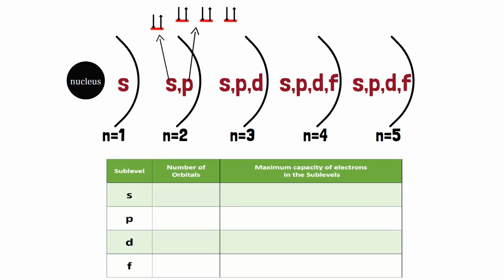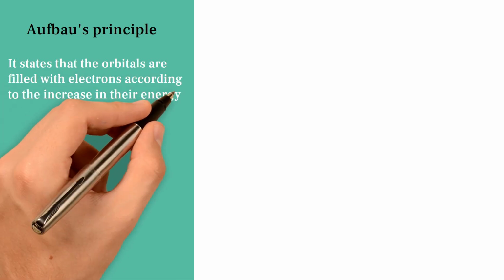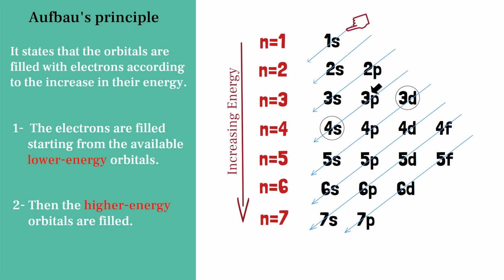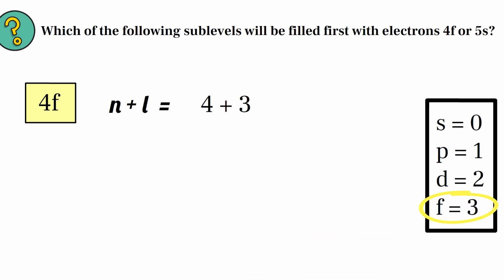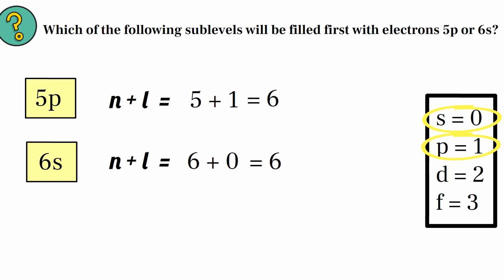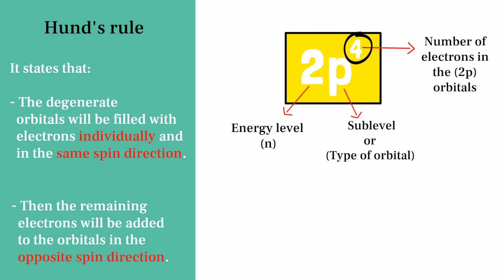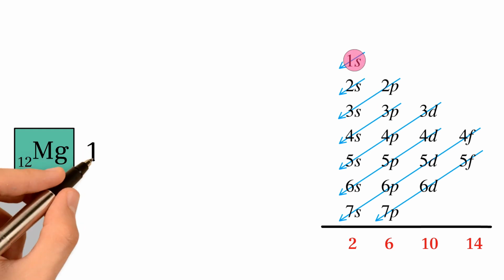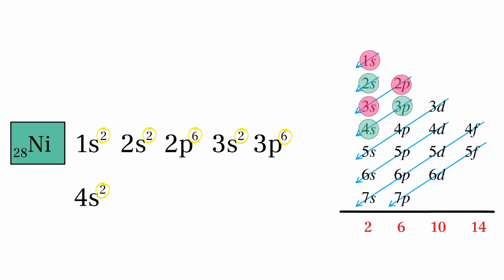Electron Configuration (Aufbau principle and Hund's rule)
We will start with a quick reminder about quantum numbers and linking them to reach the concept of electron configuration.
We will learn about the rules of electronic configuration, which are Aufbau principle and Hund’s rule, where we will explain how electrons are distributed in orbitals by presenting many examples. We will also explain how to compare the energy of the levels by using the n+L rule.

0:00 - 2:04 A quick reminder about quantum numbers and linking them to reach the concept of electron configuration
2:06 - 8:17  Aufbau principle and how to compare the energy of the levels by using the n+L rule.
8:18 - 10:00 Hund's rule
10:01 - 14:25 Presenting many examples of electron configuration for elements.